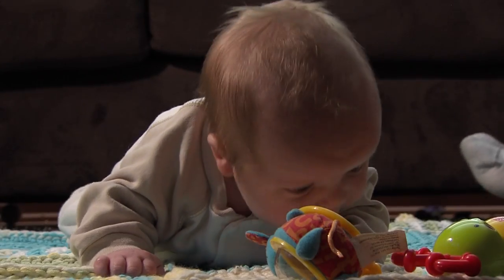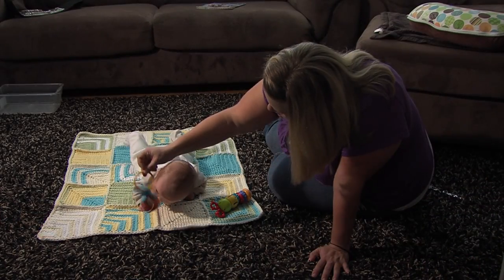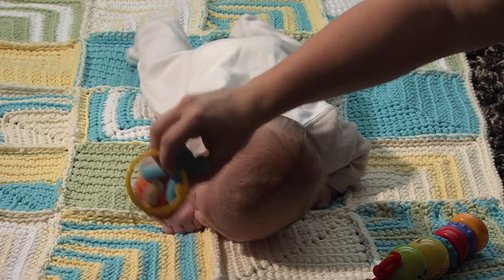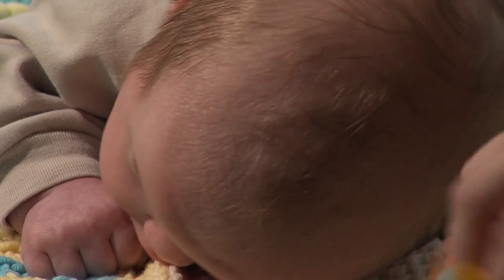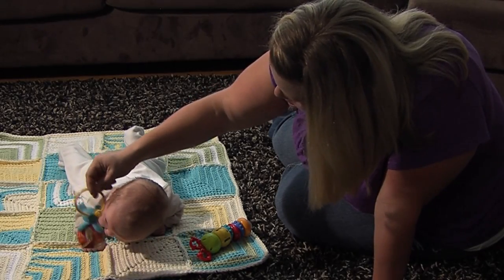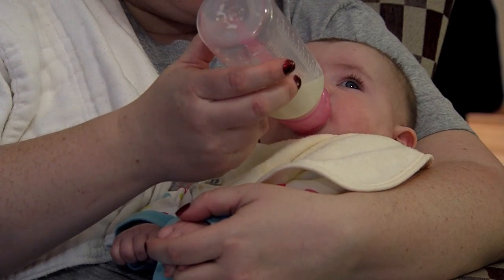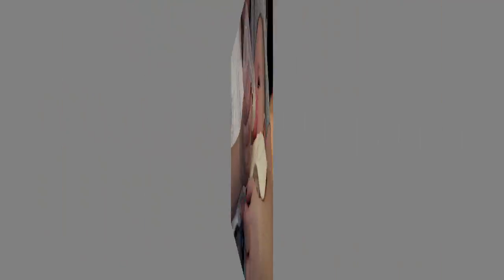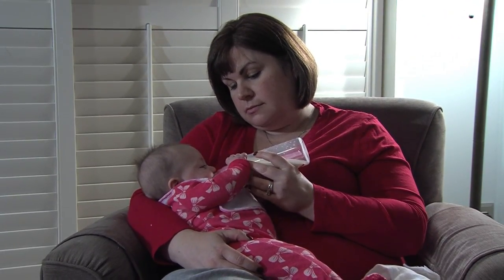Flat Head Syndrome - Boys Town Pediatrics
Flat Head Syndrome is a condition that commonly happens in babies. Dr. Alexis Sawyer, pediatrician with Boys Town Pediatrics, explains what flat head syndrome is and offers recommendations to help prevent flat head syndrome from happening to your baby. For more pediatric tips, visit us